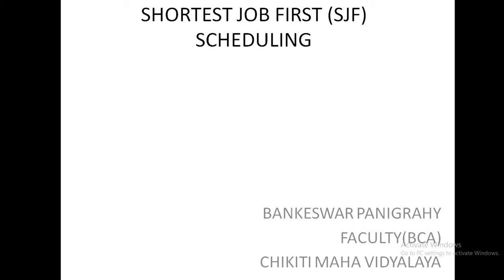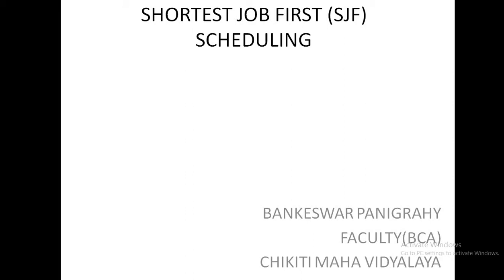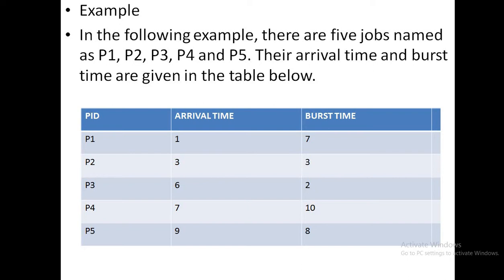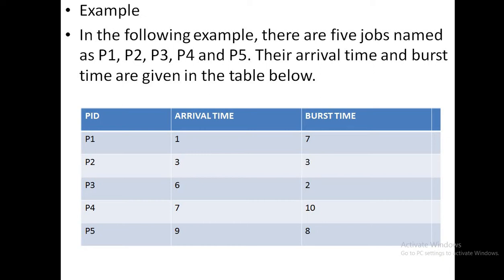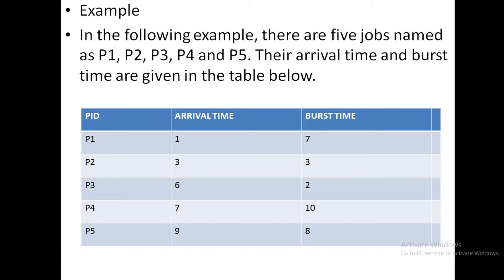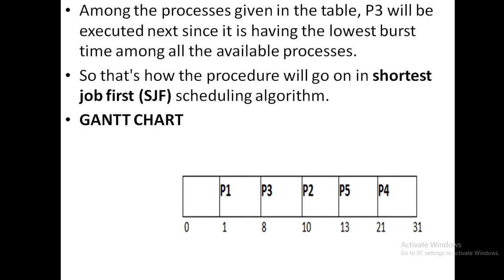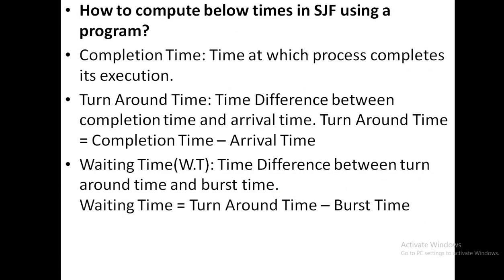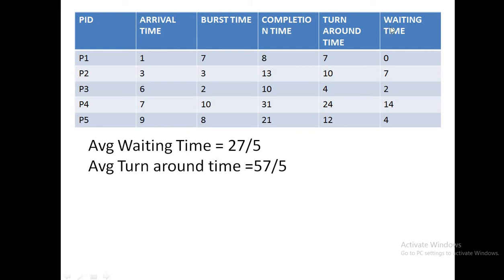SHORTEST JOB FIRST SJF SCHEDULING